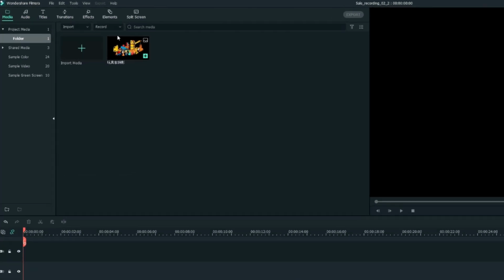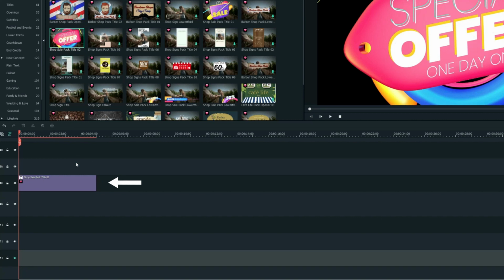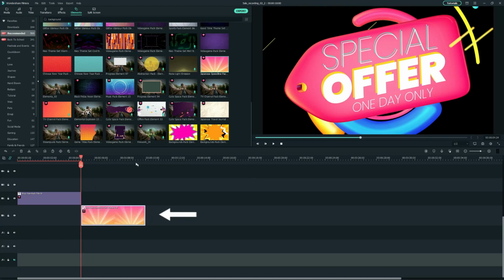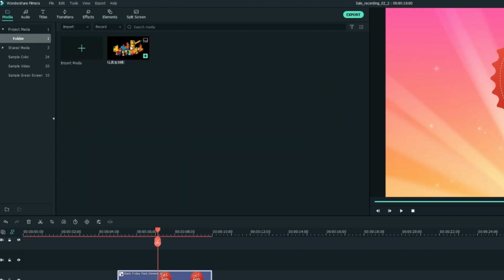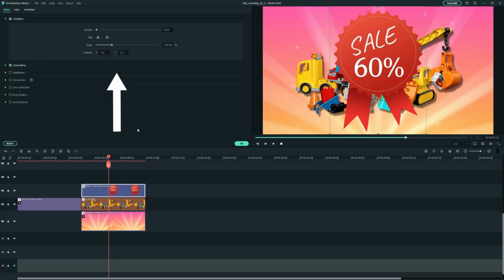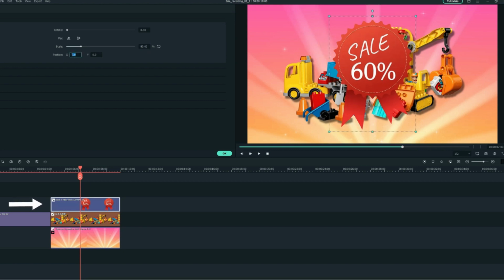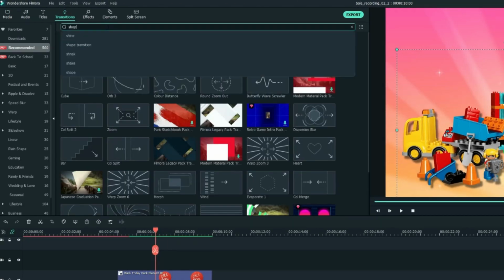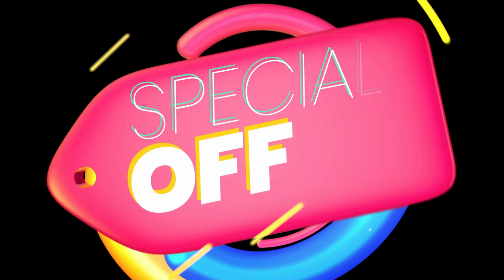Create a Toy Sale Promo Video | Filmora Creator Academy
Create a promo for your toy product today using assets right in Filmora.